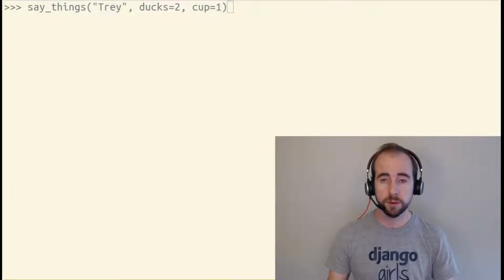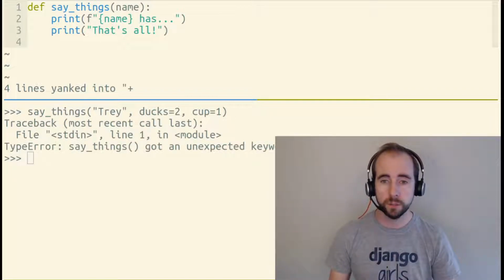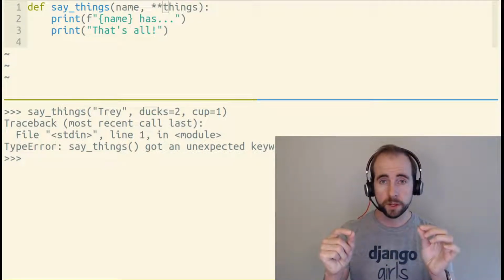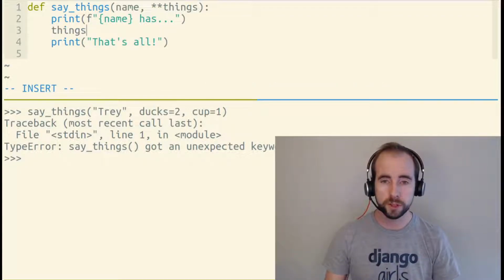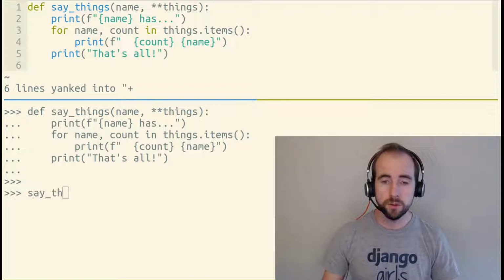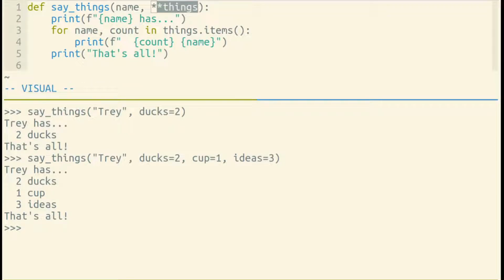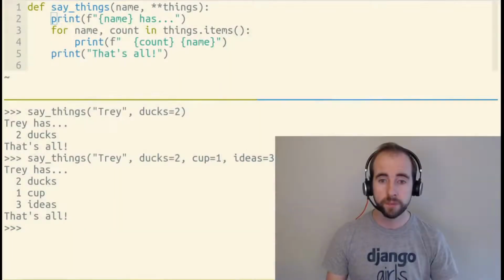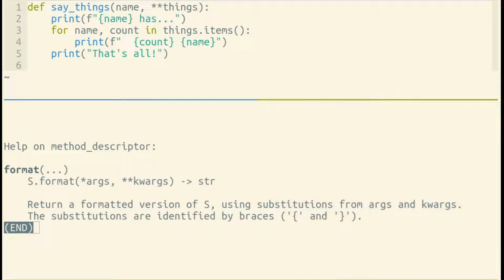Accepting arbitrary keyword arguments in Python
Ever seen **kwargs in a function definition? There's nothing special about the name "kwargs": it's the ** that's special. You can use Python's ** operator to define a function that accepts arbitrary keyword arguments.

00:00 Passing keyword arguments to a function
00:37 Capturing arbitrary keyword arguments
02:05 Arbitrary keyword arguments within Python
02:58 Use ** to accept arbitrary keyword arguments